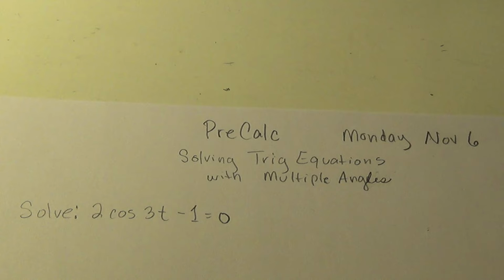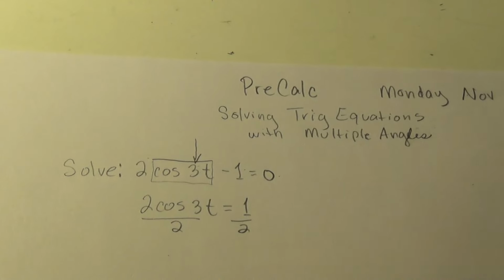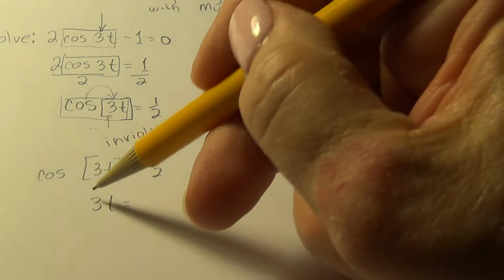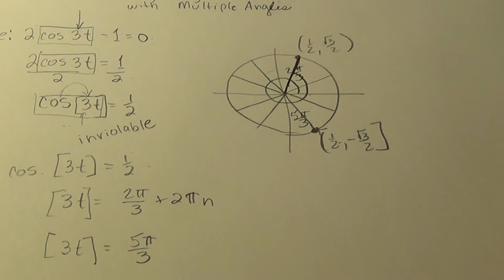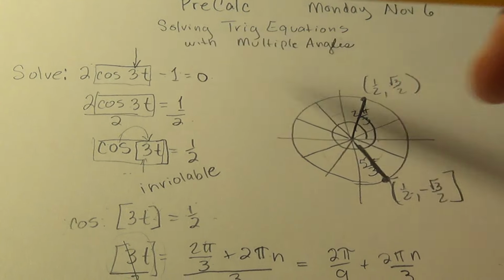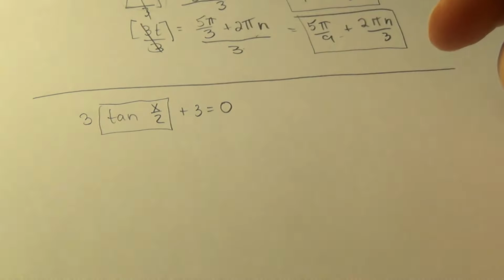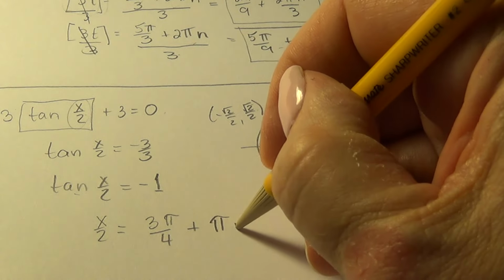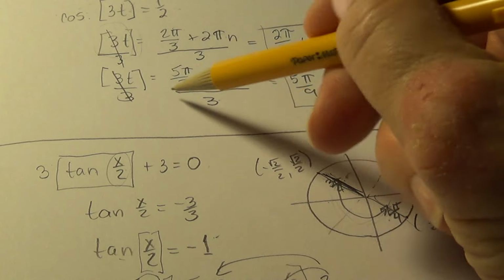PreCalc 11/7/16 Part 1 of 1